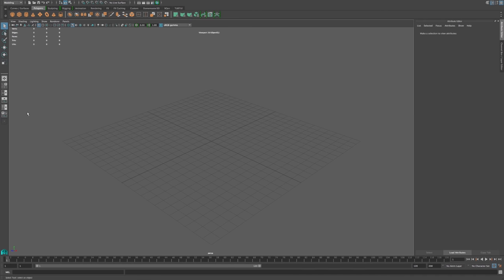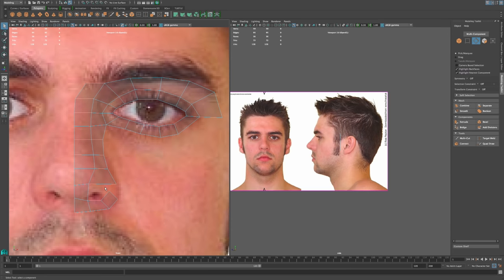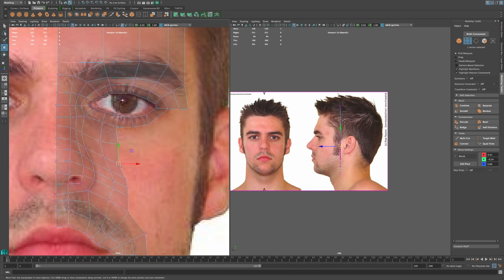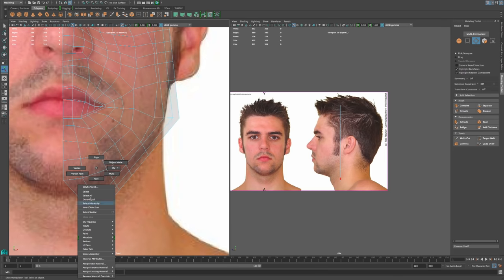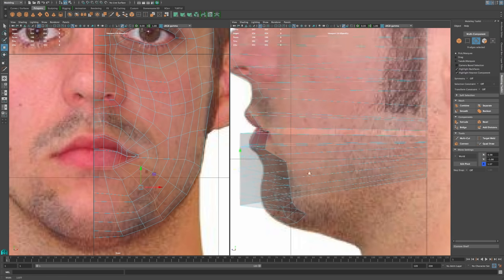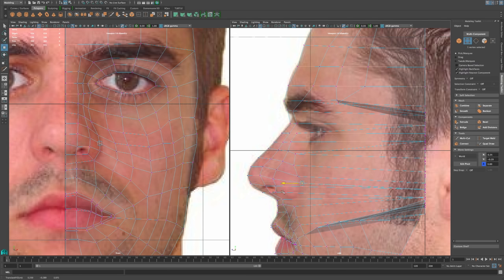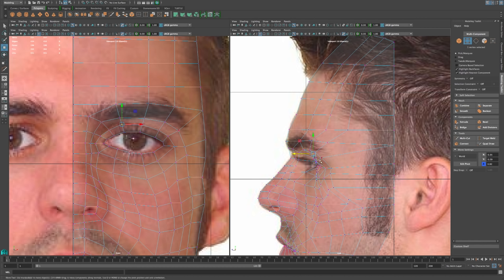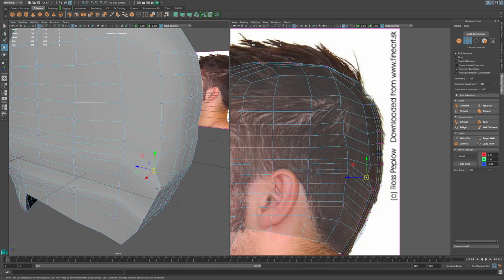3D Modeling Head From Reference Maya 2016.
This is a beginner's tutorial for modeling a head alone (no body) using photo references. Please note that this modeling process is just for following a reference and not for video game.

There are many approaches to 3D modeling. You can start with a cube, add edge loops and model that way. I like to start by defining the eye socket and extruding from there.